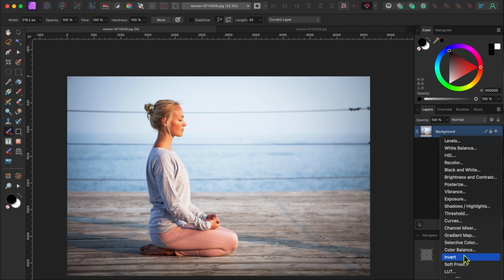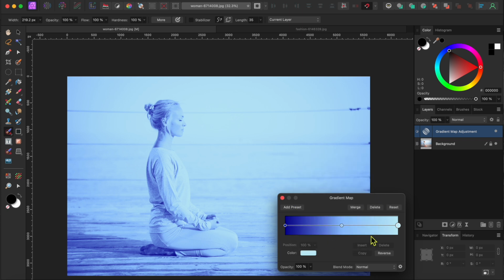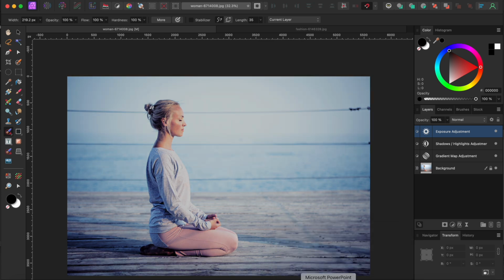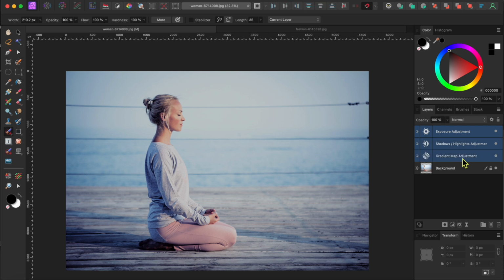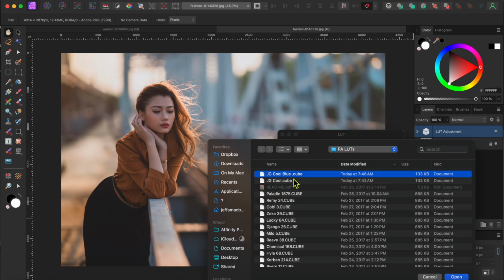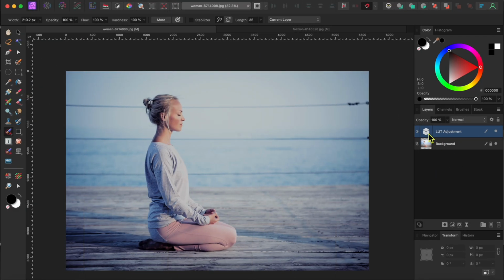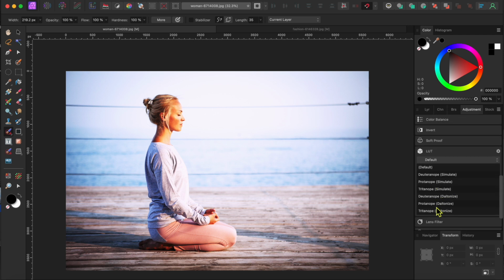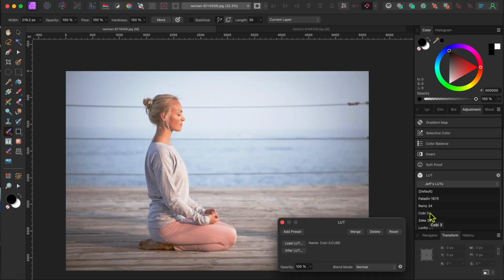Creating & Importing LUTs in Affinity Photo 2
In today's Affinity Photo 2 tutorial, we'll be showing you how to create and import LUTs to easily add repeatable custom color and light adjustments to your images.

This channel is designed for people who want to be able to learn Affinity Photo and Designer to create fun projects for personal use or to make money on the side.  We'll try to show basic concepts that beginners can use right away to edit and improve their photos,  make greeting cards, logos, business cards, promotional images, yard signs, flyers, invitations, artwork, YouTube Banners and Profile Pictures and a variety of other fun or lucrative projects.

Chapters
00:00 - Intro
00:19 - Creating & Using LUT
03:02 - 43 Free LUTs
03:49 - Importing to Adjustment Panel
04:46 - Shameless ask for likes, subs and caffeine